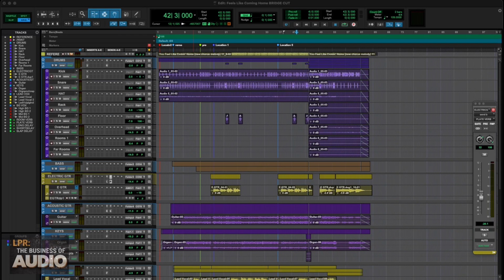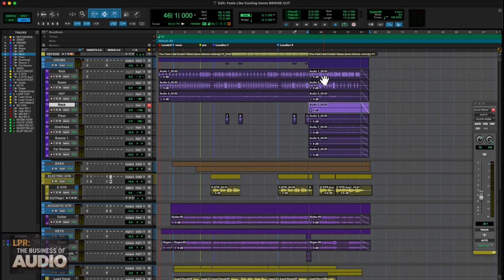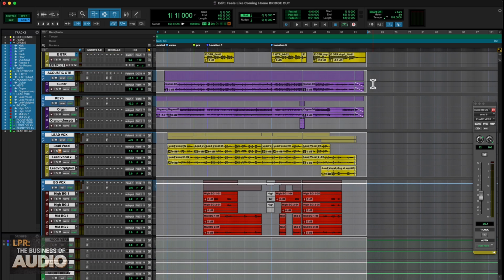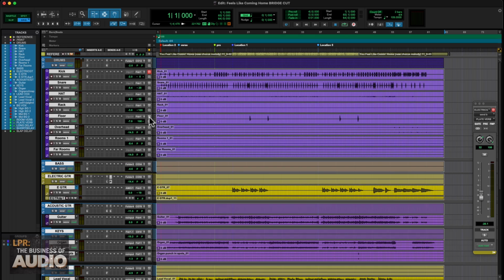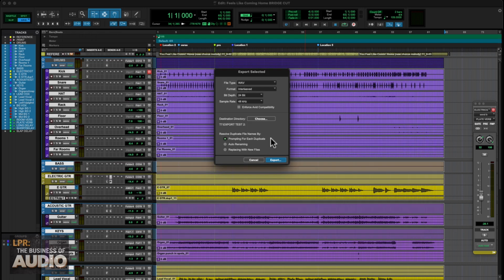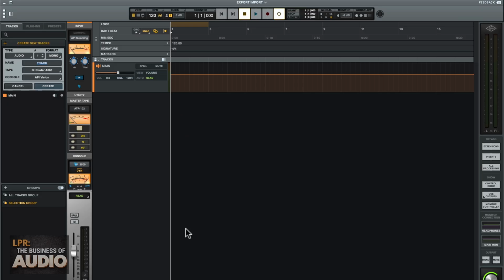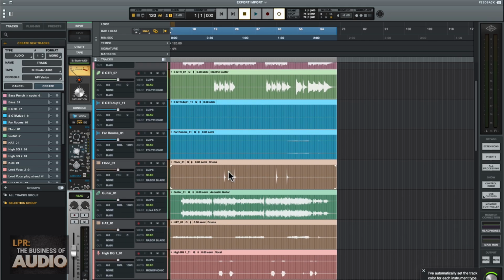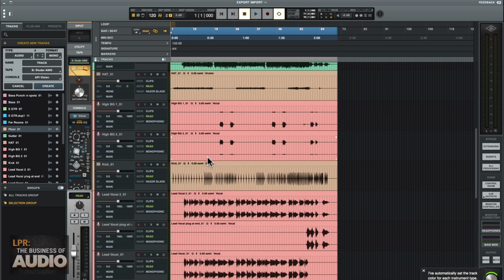How to Consolidate and Export Files for any DAW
Knowing how to properly consolidate and export files in Pro Tools is basic professional hygiene.
In this video, I walk through:
• How to consolidate tracks correctly
• How to export clean, aligned audio files
• How to import files from another DAW into Pro Tools without timing issues
If you want to avoid messy sessions, missing files, and confused clients, this is essential.
Clean delivery builds trust.
Trust builds repeat business.
If you’re serious about treating audio like a business, not just a hobby, I’ve opened a FREE Skool community where we focus on systems, workflow, and the business side of audio.